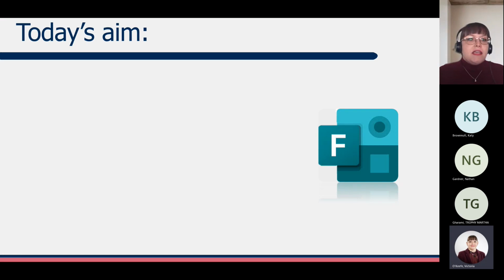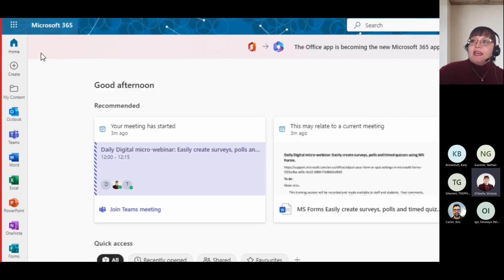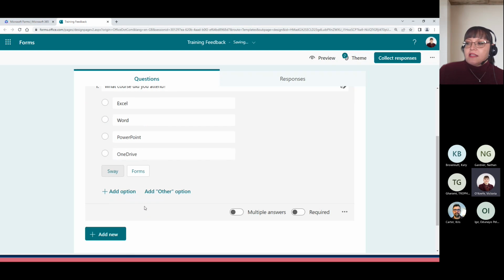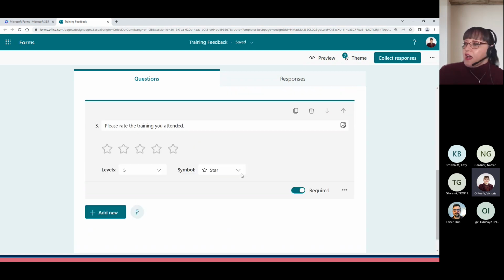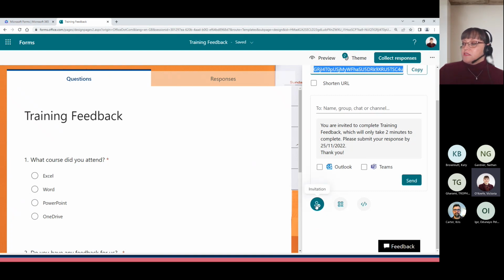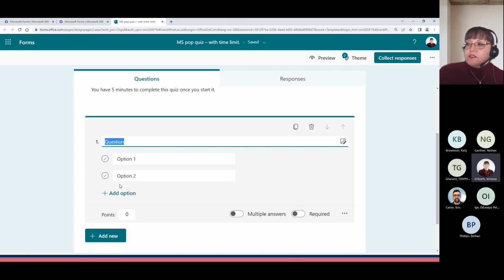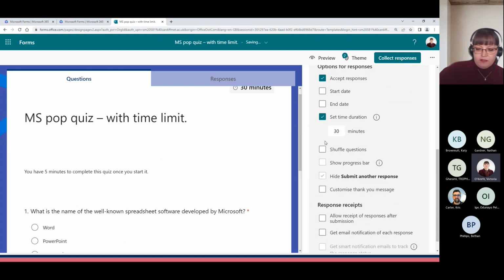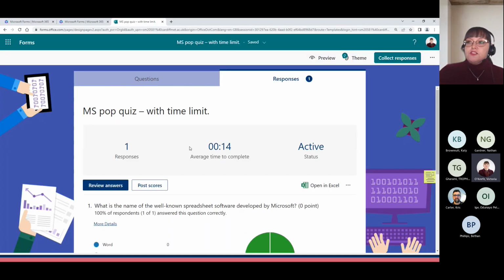Daily Digital micro-webinar: Easily create surveys, polls and timed quizzes using MS Forms.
This micro-webinar will demonstrate how to easily create a survey, poll and timed quiz using MS Forms.  Learn how to change the settings to specify deadlines, display correct quiz answers and use the built-in analytics to evaluate responses.